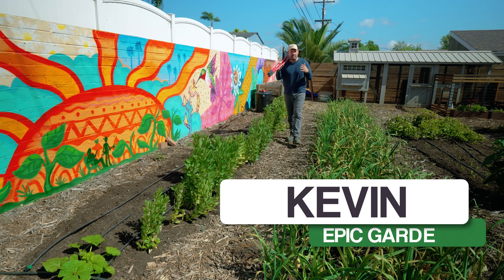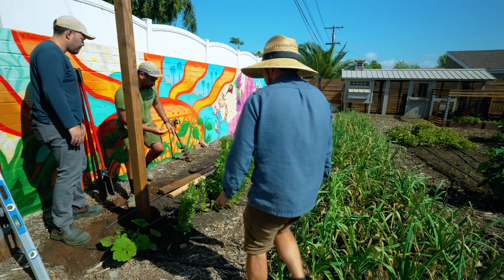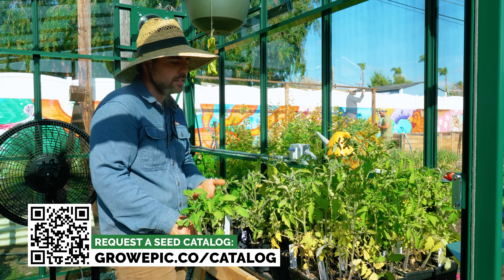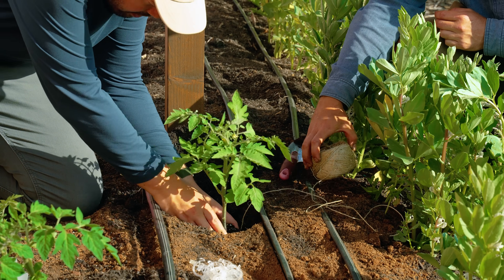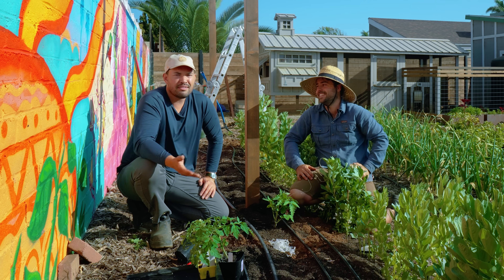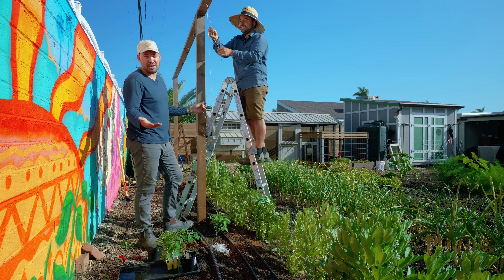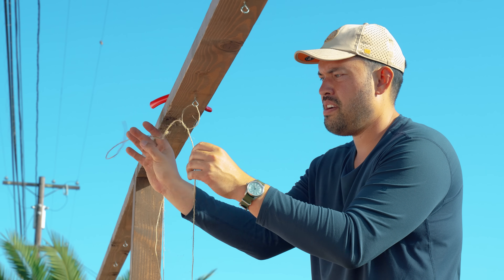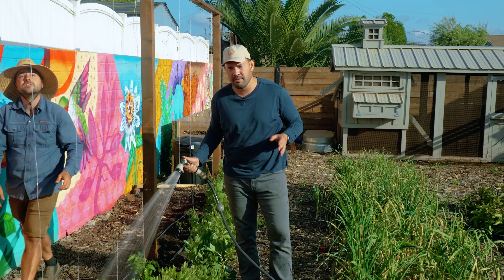The Easiest Tomato Trellis Method EVER!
Tomatoes can be a nightmare to manage if you don't know how, so in this video @jacquesinthegarden and I share 2 of our favorite trellising methods that are - quite simply - the easiest and cheapest way to keep your tomatoes under control.

TIMESTAMPS
00:00 - Intro
00:19 - Building The Trellis
01:57 - Spacing The Tomatoes
02:43 - Screwing The Eye Hooks
02:55 - Planting & Wrapping The Twine
07:06 - Tomato Clips